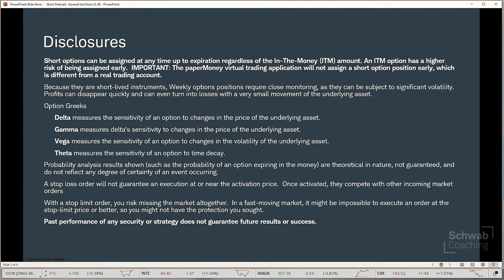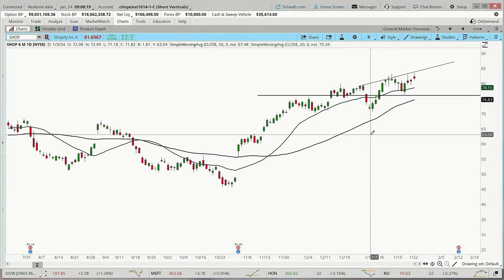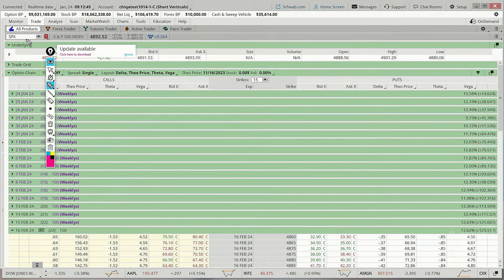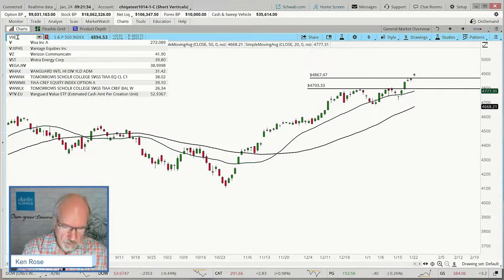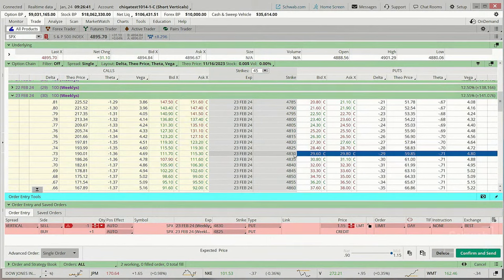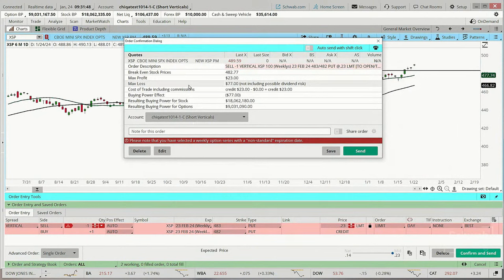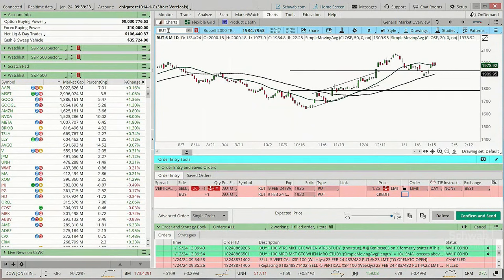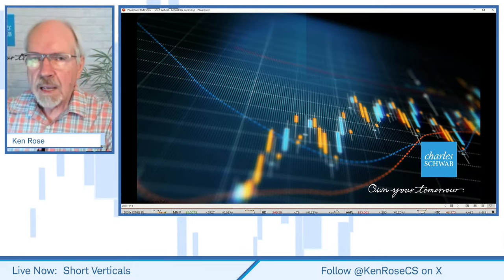How To Trade Index Options | Short Verticals | 1-24-24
Short Verticals | Ken Rose | 1-24-24

In this session we reviewed last week’s earnings trade. We then discussed mini-index options. As part of that discussion, we identified their technical situation. Given that situation we then entered a PaperMoney Trade using the thinkorswim platform and the short put vertical strategy.

How would you like to be wrong in your directional forecast and still have the potential to have a profitable option trade? Short Put Vertical Spreads or Short Call Vertical Spreads may be worth exploring.  Join your education coach to learn how to create, enter, and manage short vertical trades.
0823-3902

Links Not guaranteed as to Accuracy or Time
(for Schwab TOS)